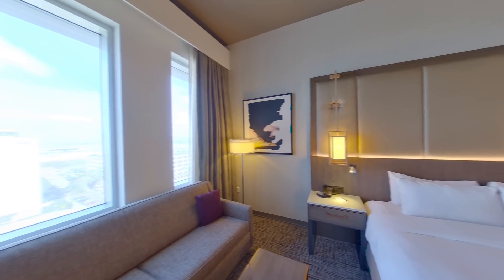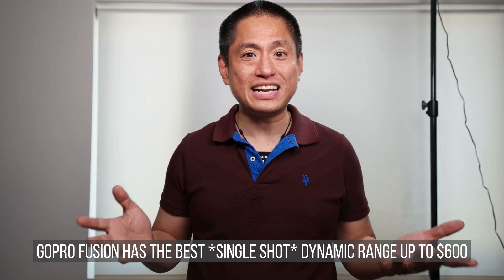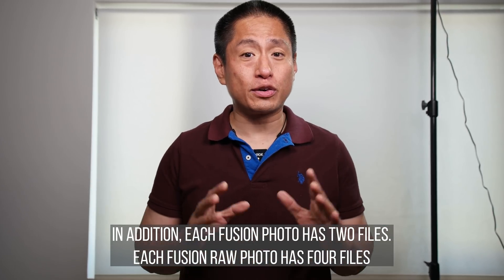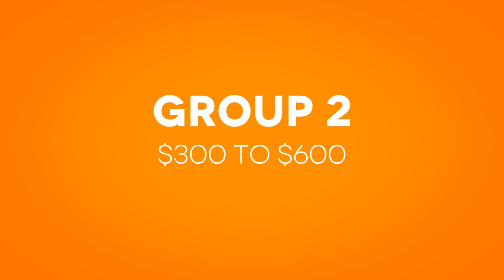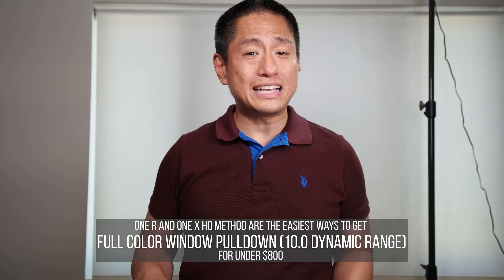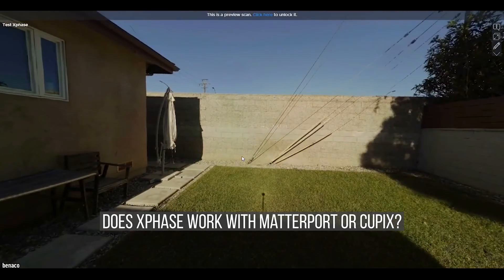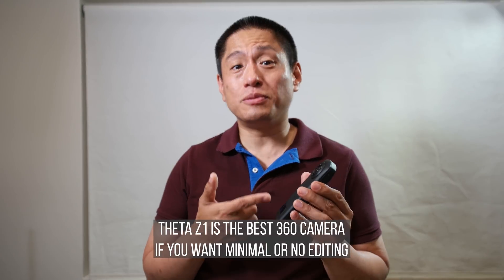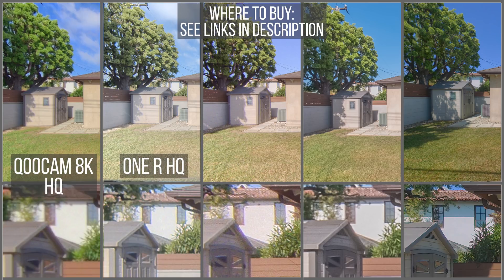Best Virtual Tour Camera 2020 (11 360 cameras + DSLR compared)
Which is the best virtual tour camera 2020? There are many 360 cameras that can be used for virtual tours, but which is the best one?  Whether you're looking for the EASIEST, the one with BEST QUALITY, or the BEST PRICE, I'll help you find which one is the best virtual tour camera for your needs.

In this video, I compared eleven 360 cameras using a test scene that is very typical for virtual tours, yet one that is also very challenging: a dimly-lit bedroom with a bright and sunny window.  I compared the cameras using the first objective comparison for detail, dynamic range, and ease of use.  I grouped the cameras into 3 price brackets: under $300, $300 to $600, and over $600.

The HQ method is a new workflow for getting the best image quality quickly and reliably.  It is now available on 360rumors.thinkific.com
And if you want to take photos with even HIGHER quality with LESS editing time, you can learn how to shoot with a DSLR.  Sign up to be notified when it launches

GROUP 1: Under $300

1. GoPro Fusion ($178 as of May 2020)
Detail: 8.0
Dynamic range: 8.5
Ease of use: 7.5

GoPro Fusion Raw mode
Detail: 8.25
Dynamic range: 9.0
Ease of use: 7.0

No self-timer, no manual exposure, no bracketing, no HDR, very difficult to connect to the app.  Not recommended for virtual tours.

2. Xiaomi Mi Sphere / Madventure 360 ($199-300)
Detail: 8.5
Dynamic range: 8.25
Ease of use: 8.0

Mi Sphere HQ method
Detail: 8.75
Dynamic range: 10.0

3. Qoocam ($299)
Detail: 7.0
Dynamic range: 8.75

Qoocam HQ method
Detail: 7.0
Dynamic range: 9.5

4. Ricoh Theta SC2 / Theta V ($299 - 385)
Detail: 7.4
Dynamic range: 9.25 (HDR mode)
Ease of use: 9.5

Theta V Dual Fisheye HQ method
Detail: 7.4
Dynamic range: 9.5

GROUP 2: $300 to $600
5.  Insta360 One X ($399) (free selfie stick)
Detail: 7.5

Insta360 One X HQ method
Detail: 8.25
Dynamic range: 10.0

6.  Insta360 One R ($459) (free selfie stick)
Detail: 7.5
Dynamic range: 9.0 (HDR mode)

Insta360 One R HQ method
Detail: 8.25
Dynamic range: 10.0

7. GoPro MAX ($499)
Detail: 8.0
Dynamic range: 8.25
Ease of use: 10.0

GoPro MAX HQ method
Detail: 8.0
Dynamic range: 9.0

8. Qoocam 8K ($599)
Detail: 8.5
Dynamic range: 9.25 (DNG8 mode)

Qoocam 8K HQ method
Detail: 8.5
Dynamic range: 10.0

GROUP 3 OVER $600
9. XPhase ($879) (bonus 128GB thumb drive)
Detail: 10.0
Dynamic range: 10.0

10. Ricoh Theta Z1 ($999)
Detail: 9.0
Dynamic range: 9.25

Theta Z1 HQ method
Detail: 9.0
Dynamic range: 10.0

11. Labpano Pilot One ($1199)
Detail: 8.5
Dynamic range: 8.75
Ease of use: 8.5

12. DSLR (78mp with APS-C camera)
Detail: 9.25
Dynamic range: 10.0
Ease of use: 6.5